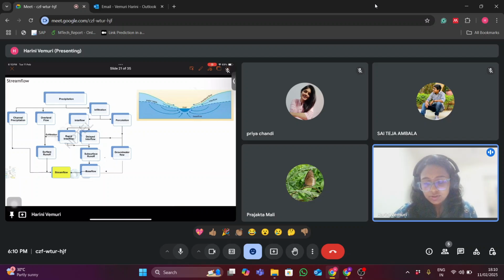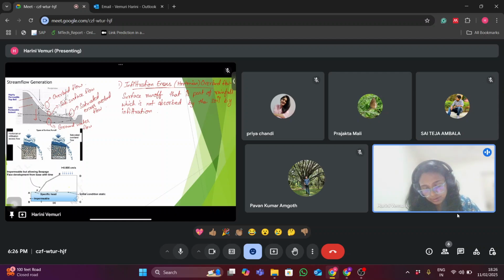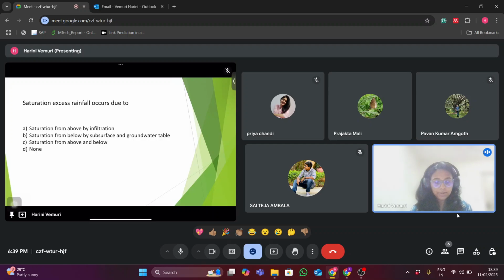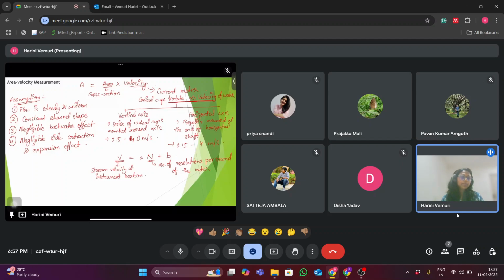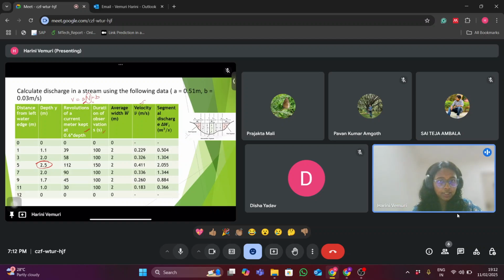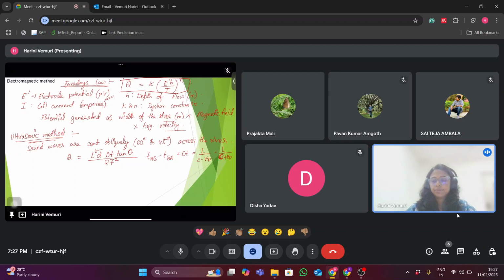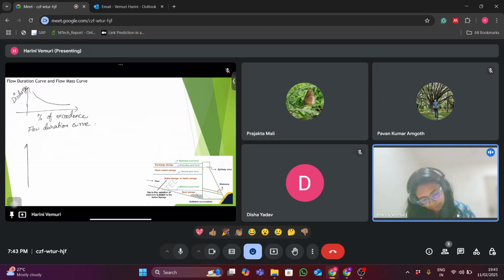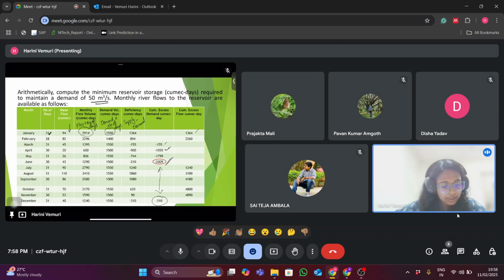Week3 Watershed Hydrology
Streamflow: processes,  types of streams, area-velocity method, electromagnetic, dilution, ultrasonic, hydraulic structures, slope area method; stage measurement, rating curve, current meter, flow duration and flow mass curve.